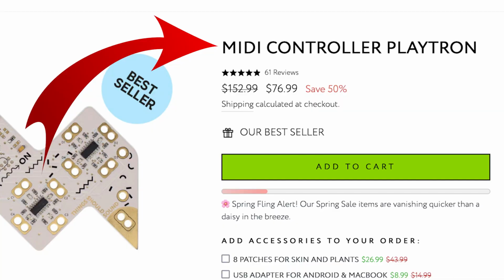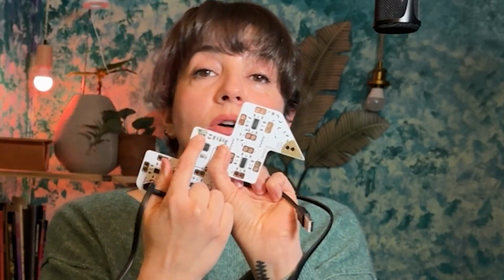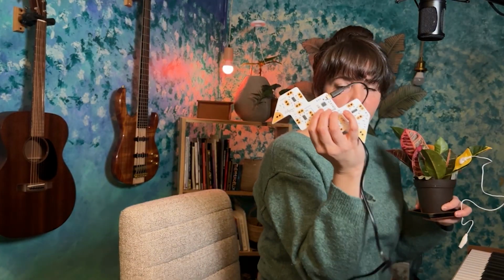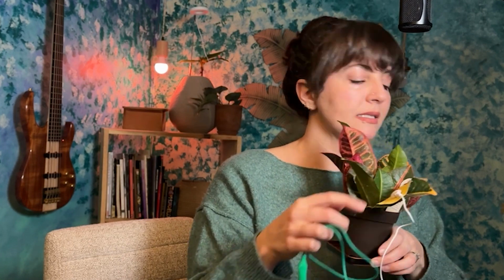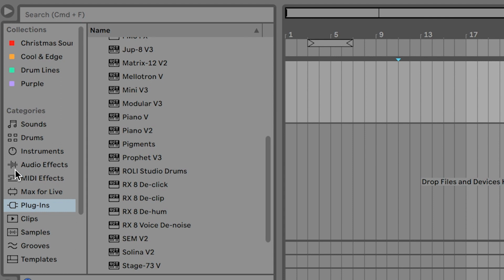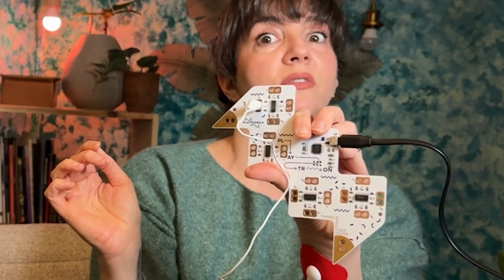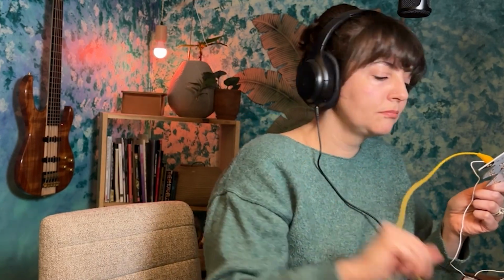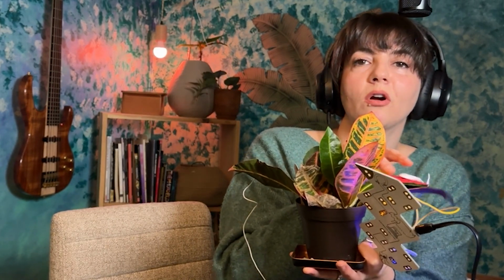Abstract tech: Playtronica's MIDI controller what is this thing?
As a Christmas present, I got Playtronica's MIDI controller, Playtron from my brother-in-law. I’ve been excited to open it up and test it out with you! This strange MIDI device has a bit of a learning curve, but also prompts some unexpected, but fun reactions.

MUSICIANS! Learn how to master music theory, mindset and emotions to become a more confident performer this year! Get a copy of my book, HOLISTIC MUSIC DEVELOPMENT HERE:

The goal of this podcast is to just explore sound and have fun while creating... No musical experience is required to enjoy!
I also welcome suggested topics for future episodes!
You can find new episodes here every Saturday.

"End 2 End" by SoundPaint

Video Production
Kewlacious Video Productions

Hardware I use in this video:

MIDI Device:

Playtronica’s Playtron

Microphone:
AUDIX CX112B Large Diaphragm Microphone